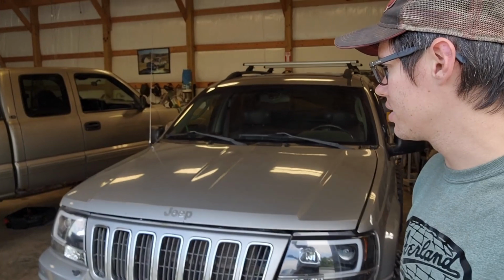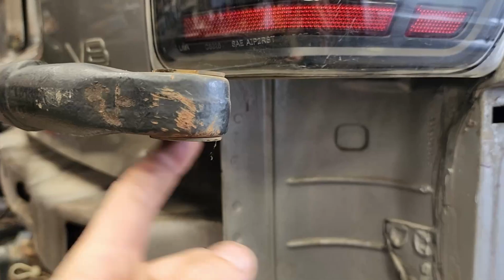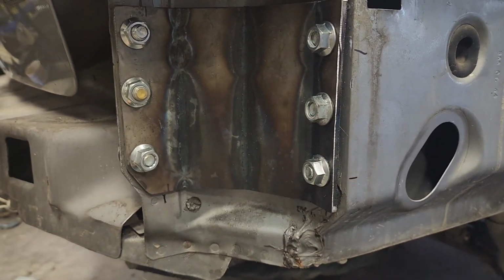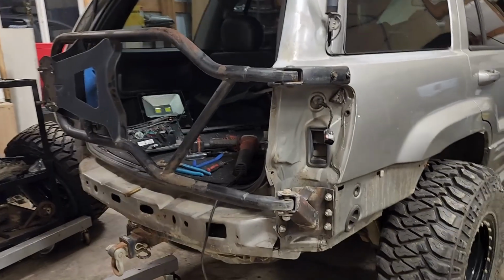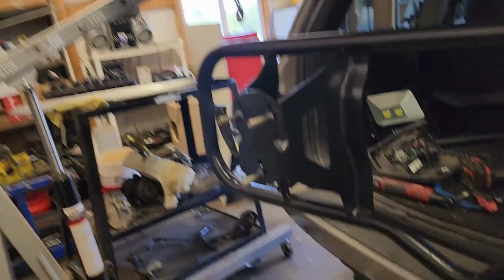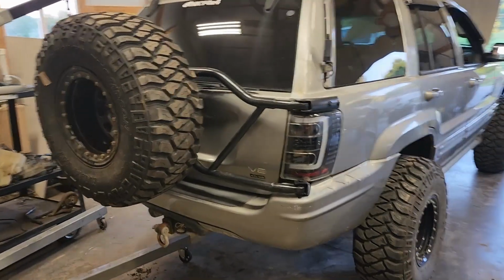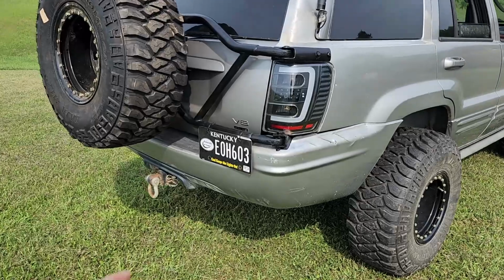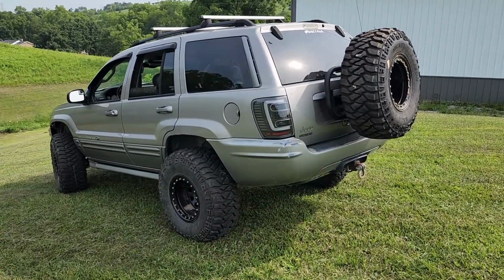Fitting a ZR2 Tire Carrier on WJ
The process of how I fitted a tire carrier from a ZR2 S10 Blazer (or just a 2 door Blazer) onto my 2002 Jeep Grand Cherokee Overland. It is plenty strong for the 33x12.50 on 15x10 steel wheels and I plan to be adding more gear to it as well in the future.